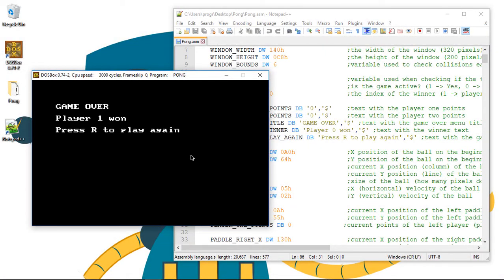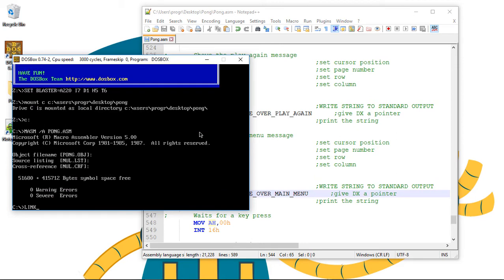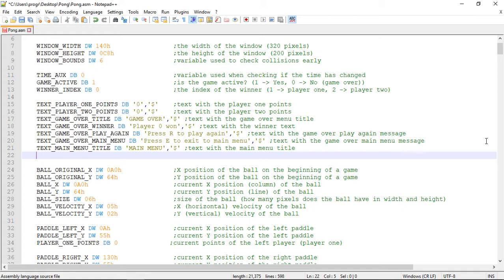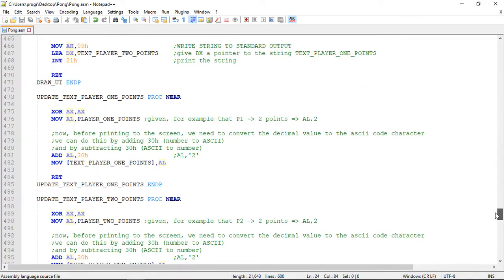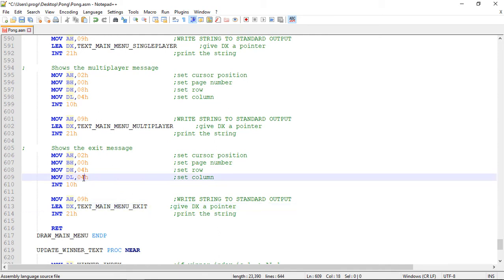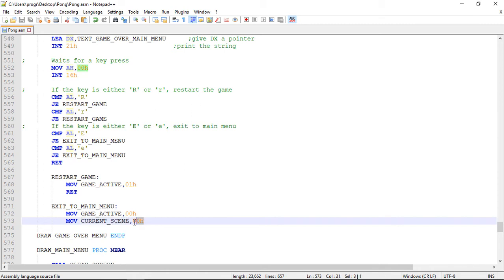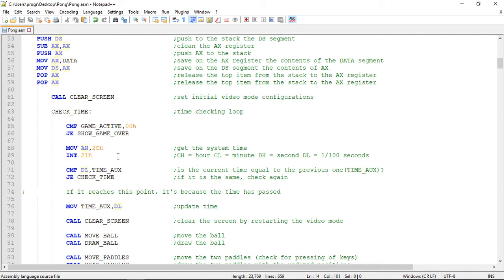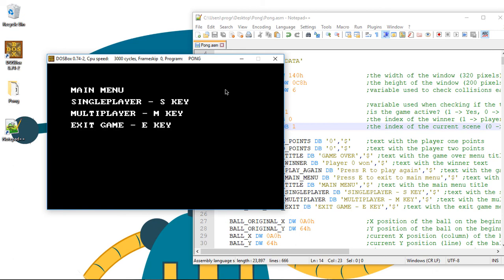[MASM] 8086 Assembly - Pong - 20 Main Menu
In this tutorial implemented the main menu.